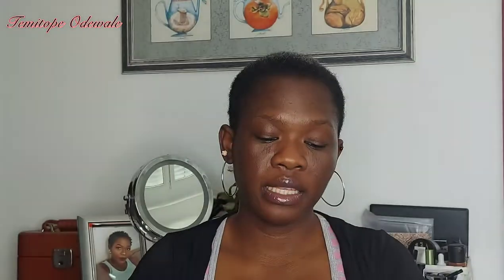What Ganier fructis can do to type 4 natural hair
Today's video is about a product review, I hope you guys find this video helpful. Thanks and God bless.

Temmy cares😘😘😘